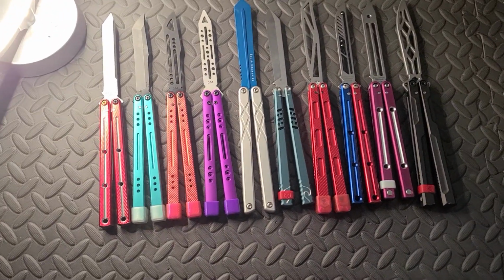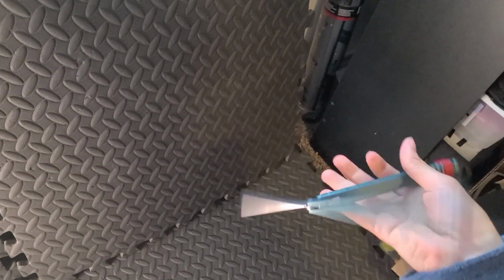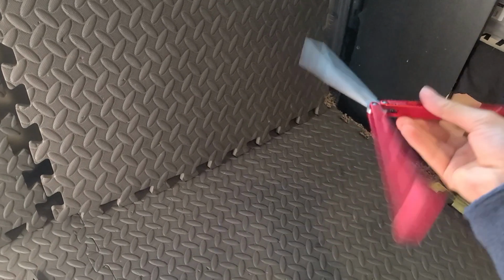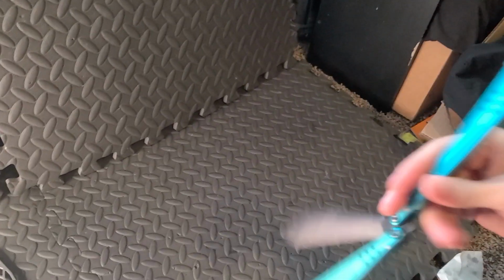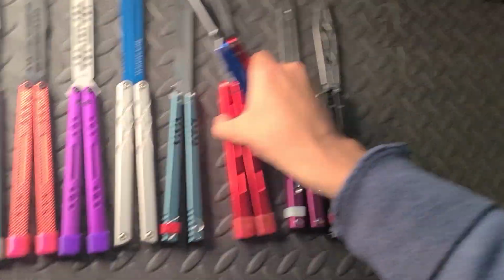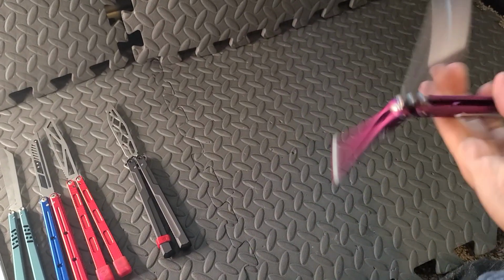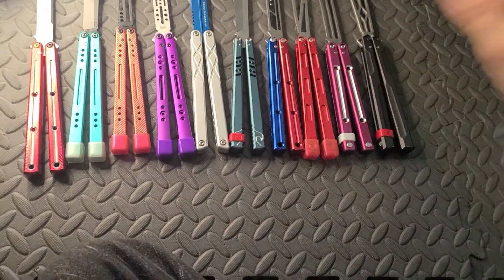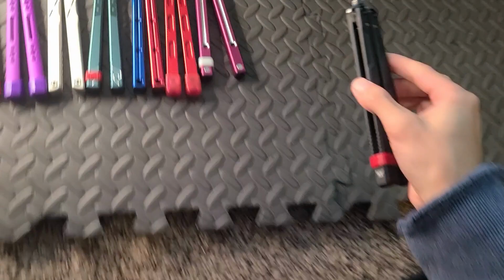Channel Aluminum Balisong Comparison!!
What is up Flippers!

In today's video, we will be taking a look at several channel aluminum balisongs to see which one might best fit your needs and preferences.

I hope this video helps some people out there make a decision on what their next balisong should be.:)